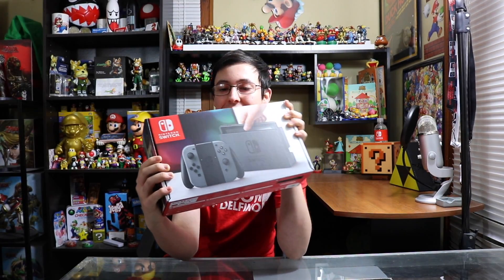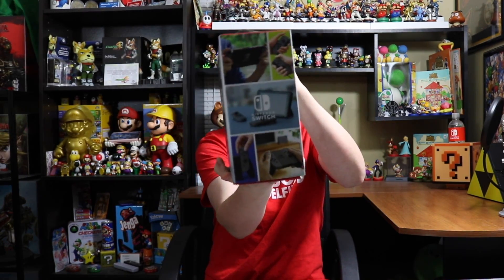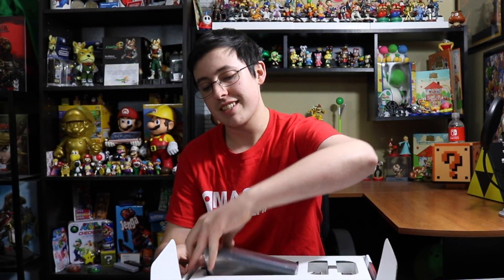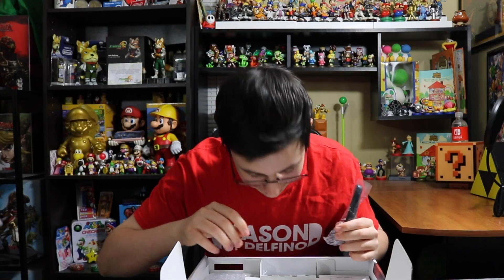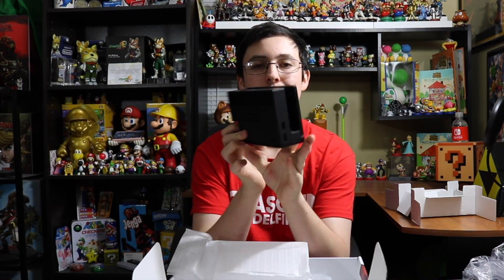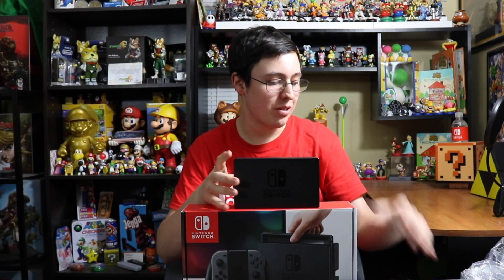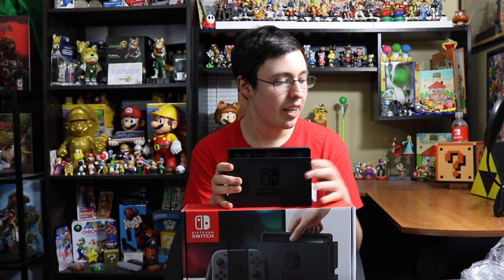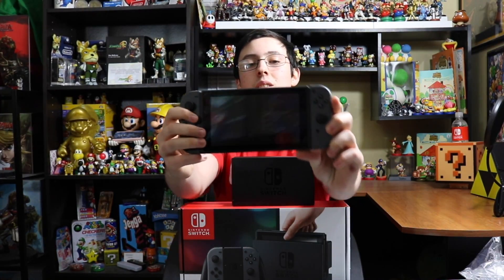Nintendo SWITCH Unboxing!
FINALLY GOT A NINTENDO SWITCH! Check out the super quick unboxing of the system and its containments!

All content in this video such as music, characters and logos, are copyrighted to their respected owners. I claim none of the properties shown in this video.